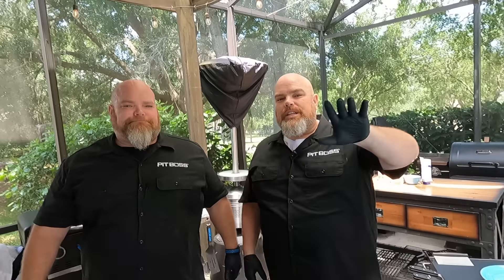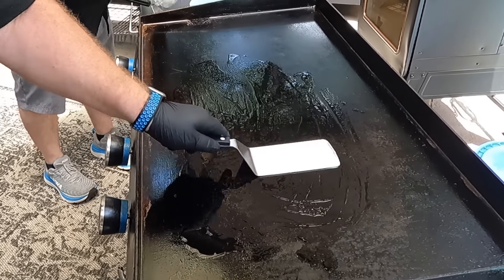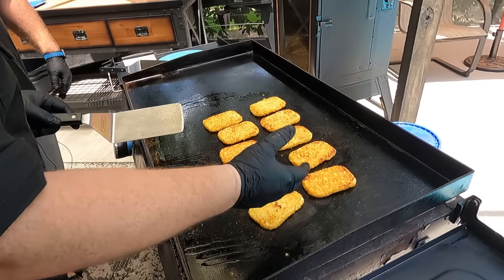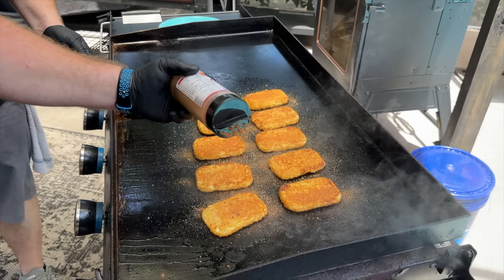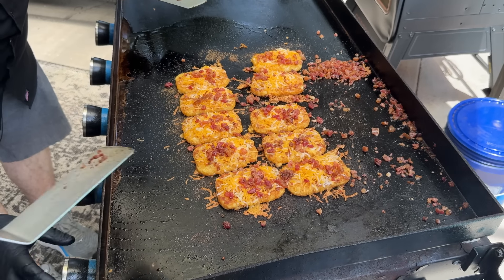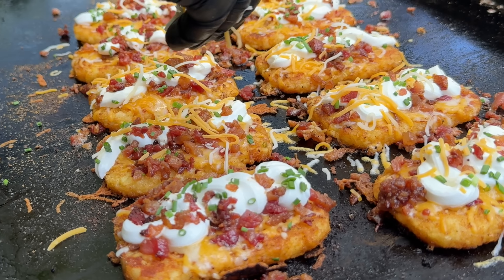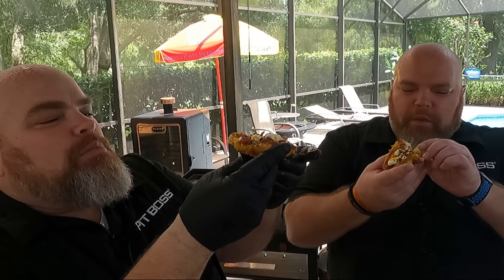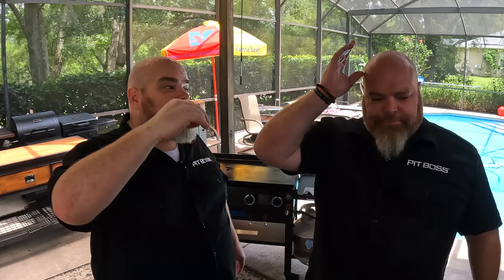PERFECT HACK FOR POTATOES ON THE GRIDDLE! LOADED HASH BROWN PATTIES - EASY GRIDDLE RECIPE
YOU HAVE TO MAKE THESE! We have the PERFECT HACK FOR POTATOES ON THE GRIDDLE! Potato cooks of any kind are always very popular on the GRIDDLE, but these LOADED HASH BROWN PATTIES using @unclestevesshake original, makes this the perfect HASH BROWN PATTY HACK, and a SUPER EASY GRIDDLE RECIPE!

(*Be sure to mention the WALTWINS at checkout, and Uncle Steve will throw something extra in for ya!)

THE EPIC OUTDOOR GRIDDLE COOKBOOK:

Other incredible items we use regularly to help with our griddle cooks!

Q-Swiper BBQ Grill Cleaner Set

2 Pieces Silicone Pancakes Shovel Wide Spatula Turner

Joe's Kansas City French Fry Seasoning Large (13.1 oz)